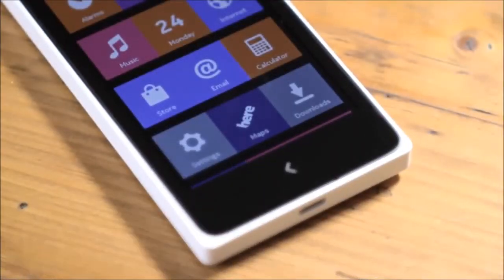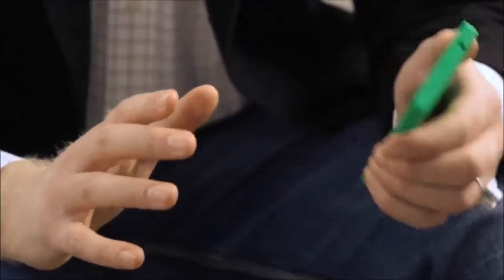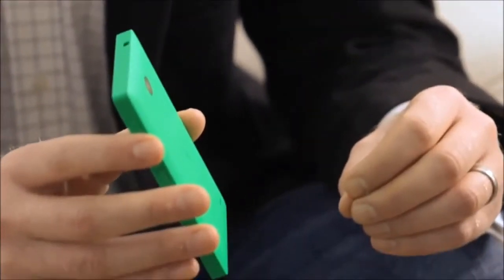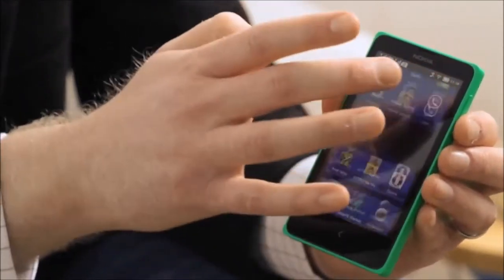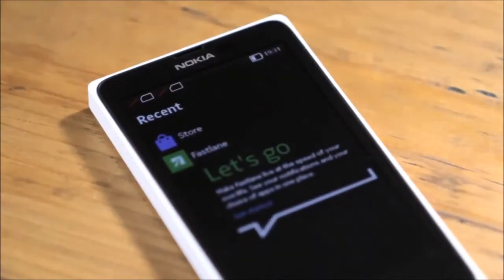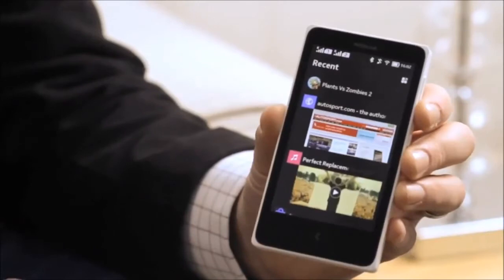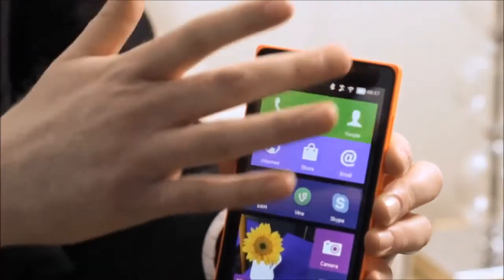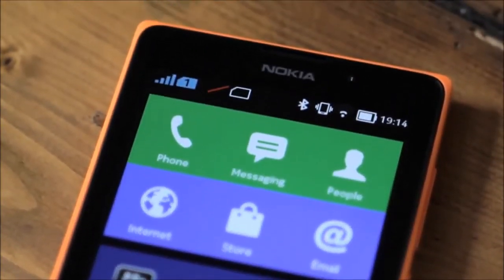Nokia X First look and hands on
hands on Nokia X, X+ and XL

The first three phones in the family -- the Nokia X, X+ and XL -- are priced between the existing Asha and Lumia lines, at €89, €99 and €109 respectively

The Nokia X is the entry level member of the family, with 4-inch IPS LCD screen, 512MB RAM and a 3-megapixel camera. It will be available in green, black, white, yellow, cyan and red.

The Nokia X+ offers you a little more, as the name suggests: there's 768MB RAM and a 4GB MicroSD card is included in the box. It comes in the same colours as the Nokia X.

Lastly, the clue is in the name for the Nokia XL, as well, with its 5-inch screen. The Nokia XL also boasts 768MB RAM, the free MicroSD card and it has both a 2-megapixel front-facing camera for Skype calls, as well as a 5-megapixel rear camera with autofocus and flash.